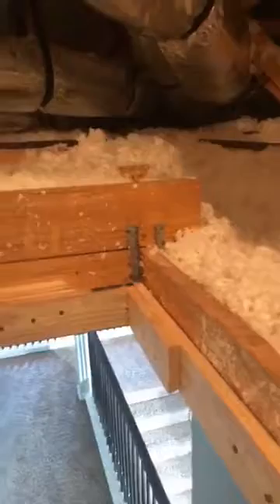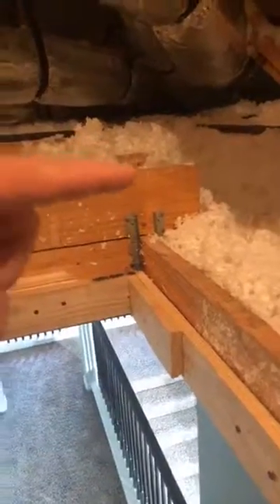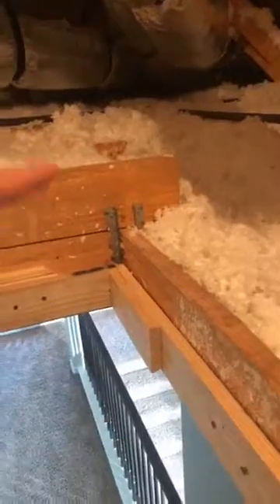Attic Insulation Levels and "R Value" Rating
Low levels of insulation can cost you more to heat and cool your home. Don't settle for less insulation that what has been prescribed.

In this video you'll learn how to determine how much insulation you need and how to calculate an R Value rating.